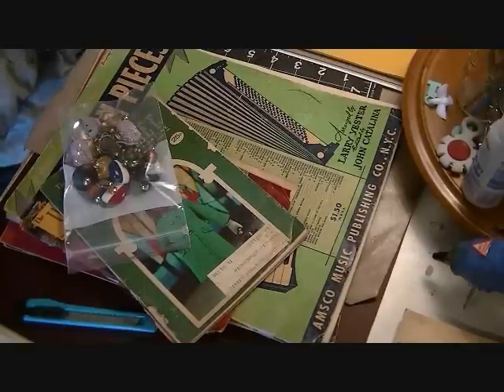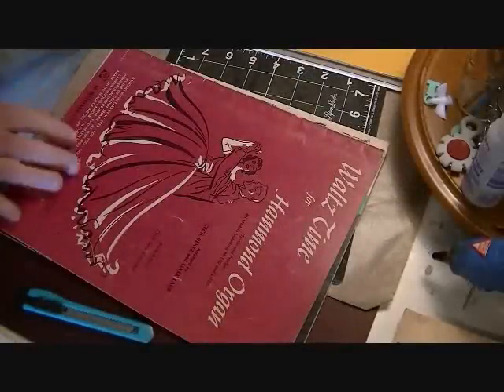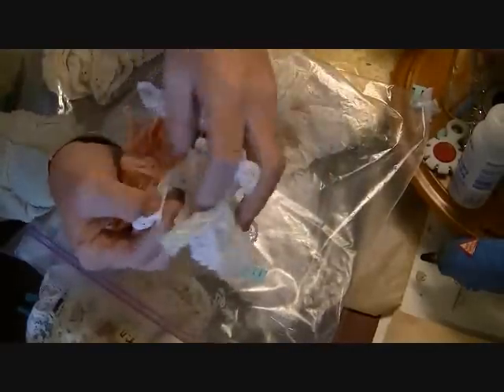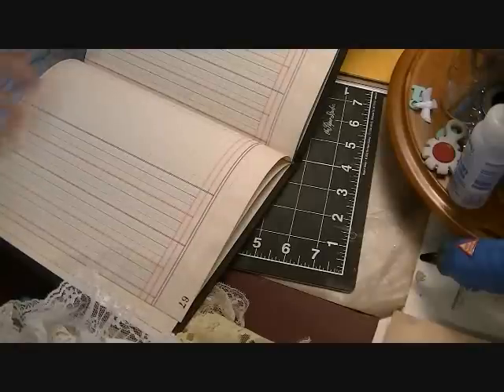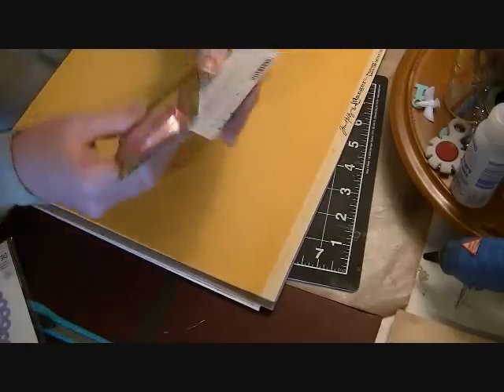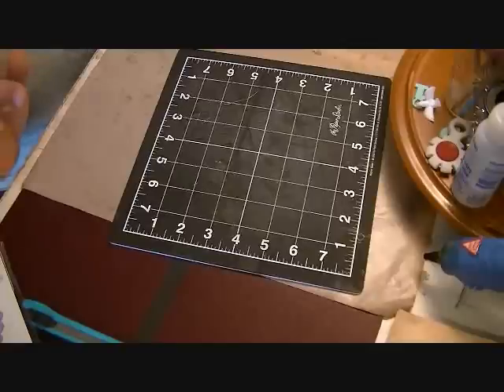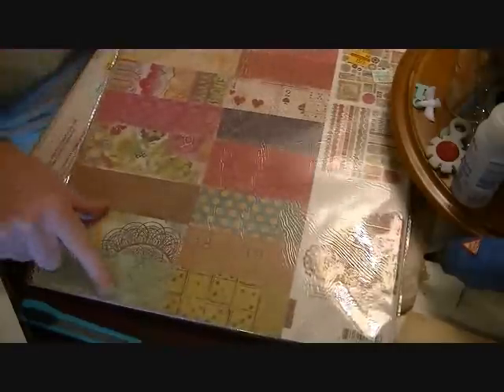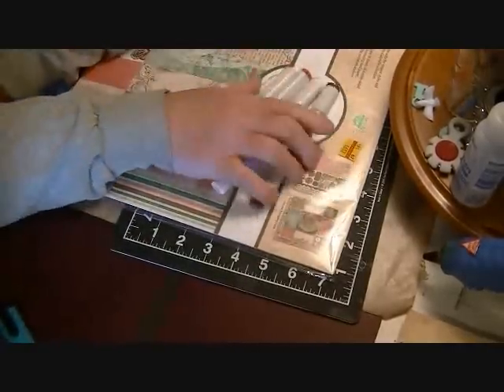Scrapbooking Collective Haul- Thrifty, Blitsy and Hobby Lobby!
Super cute stuff from Hobby Lobby Cheap! Hit up your Hobby Lobby for the clearance paper and letterpress items!